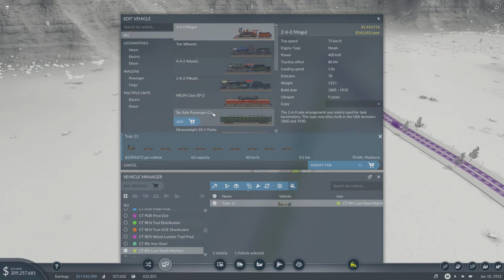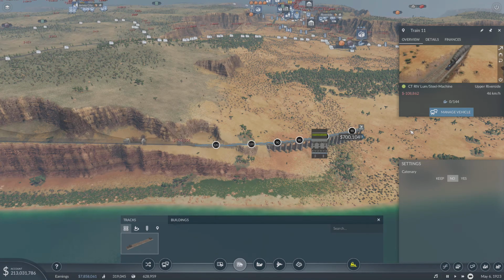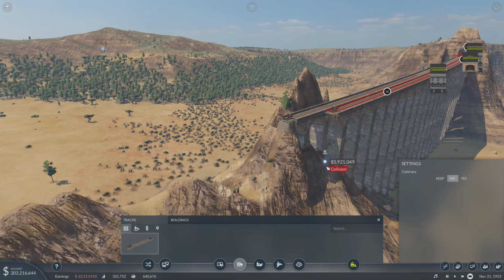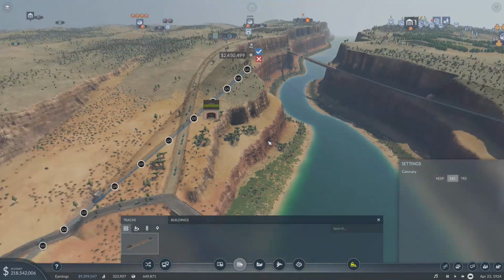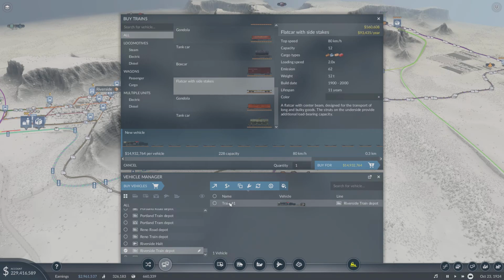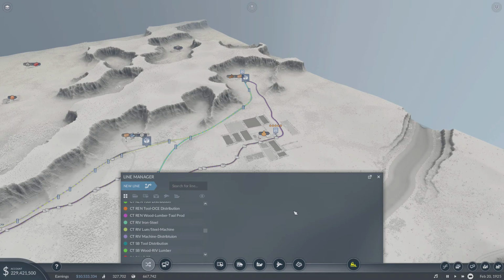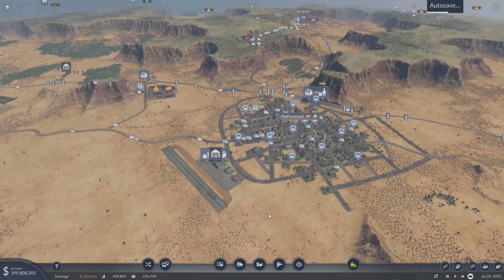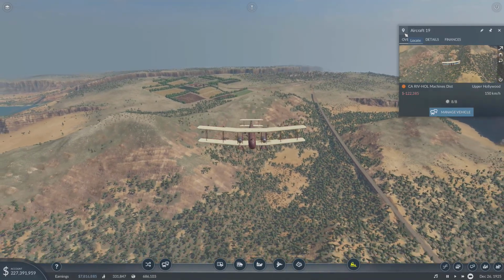Transport Fever 2 - Ep 29 - Machines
Delivering machinery to Hollywood.